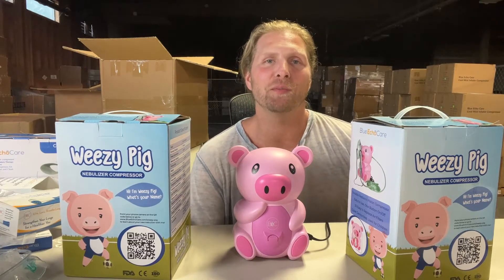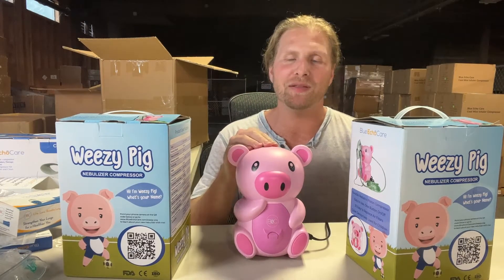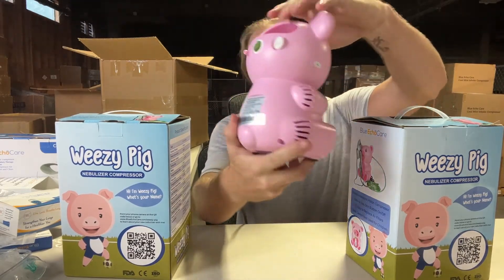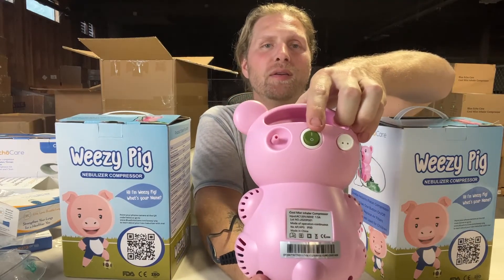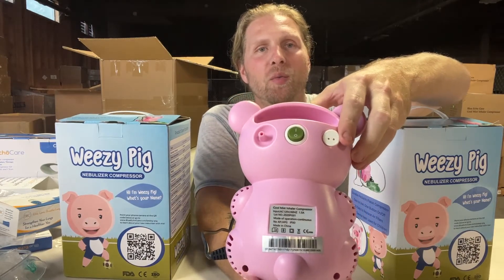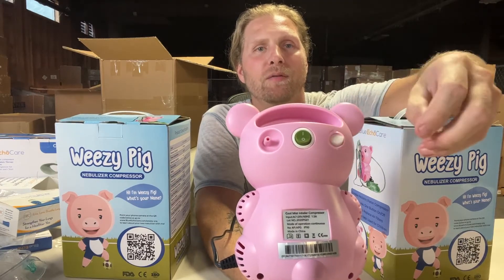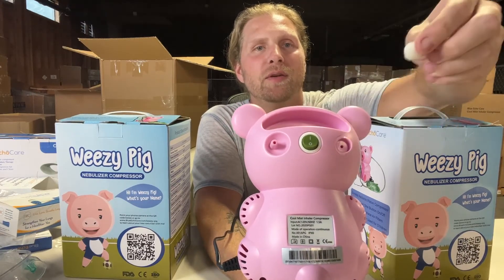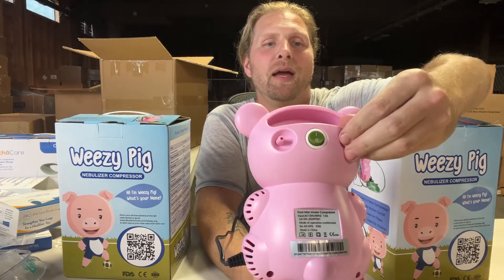How to change the filter in your Weezy Pig Nebulizer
Hi Everyone!  It's Ed, the owner of the Weezy Pig line of children's Nebulizers, here to help with changing the filter on your Weezy Pig!  I get this question quite a bit, more so about when to change the filters.  Manufacturer recommendations are always after each use but a good rule of thumb is if the filter begins to change color from a starch white to a yellowish, that's a good time to change them out.